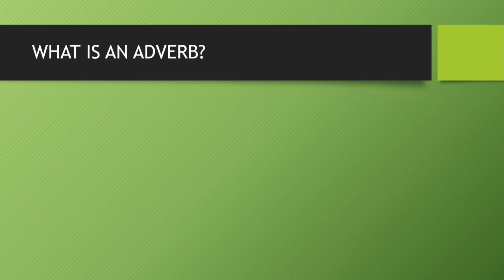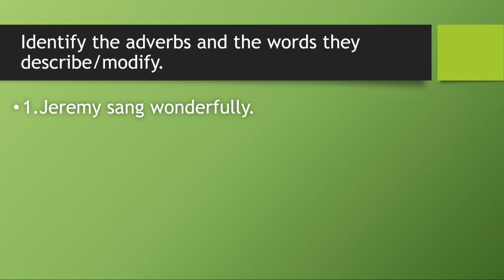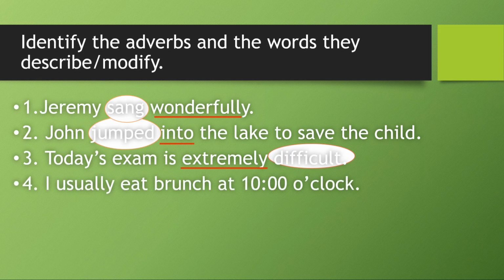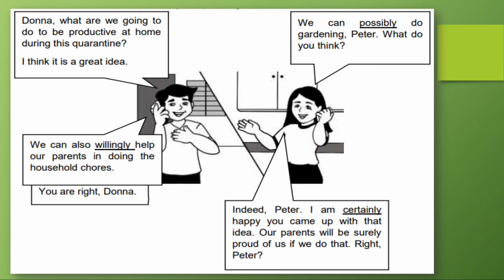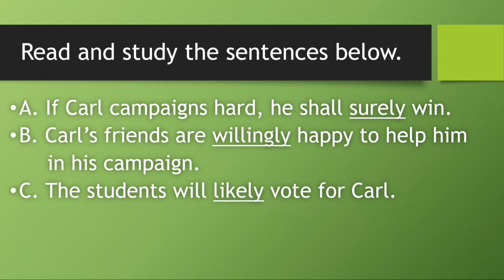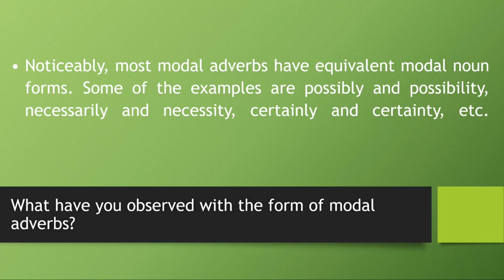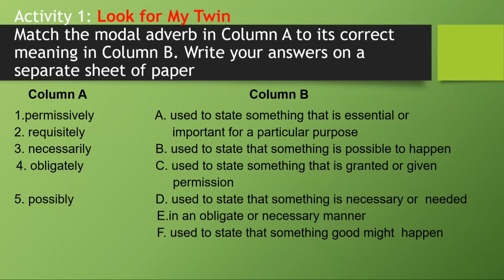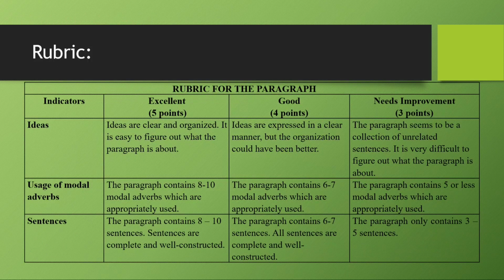MELC: Use modal adverbs appropriately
Modal Adverbs